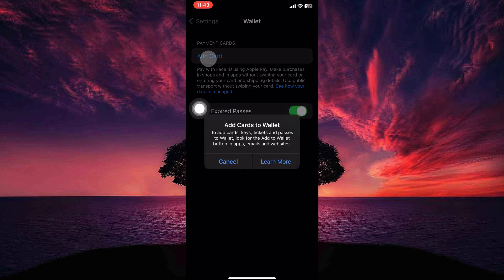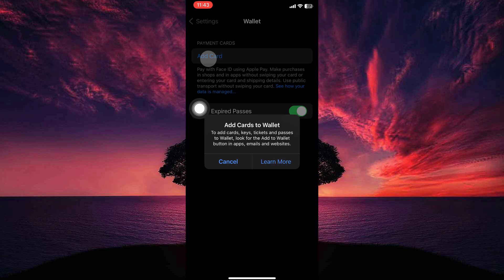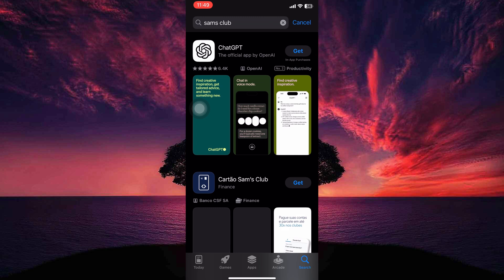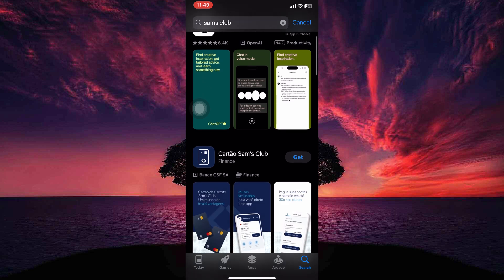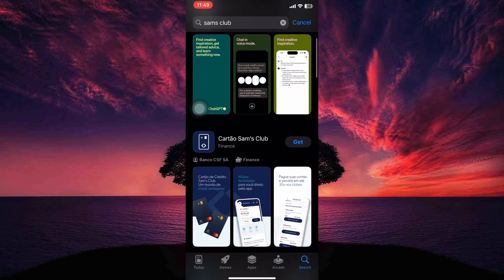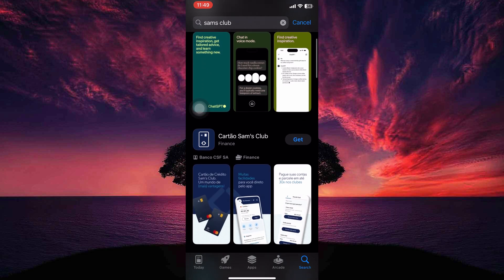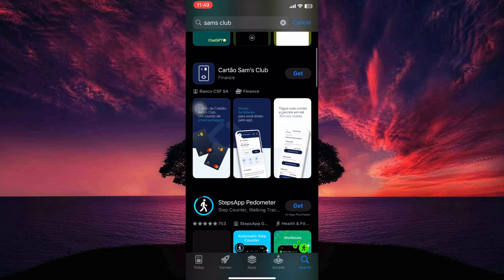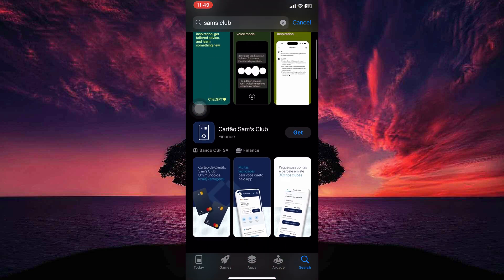How To Add Sam s Club Card To Apple Wallet 2025